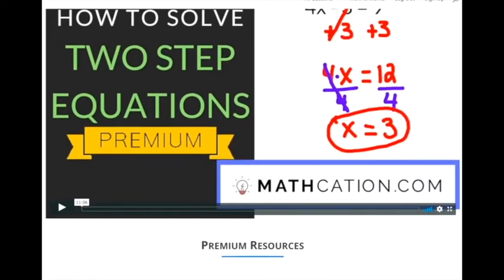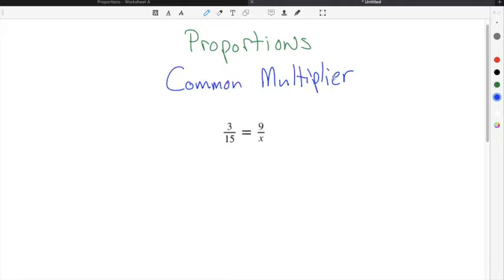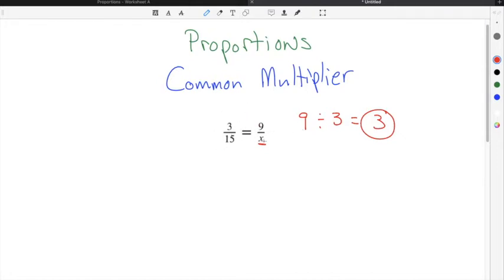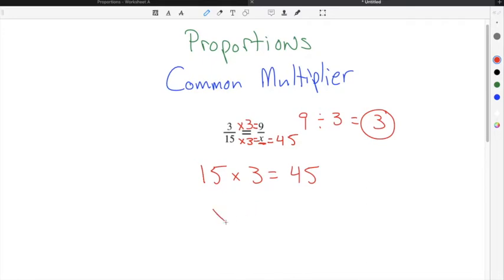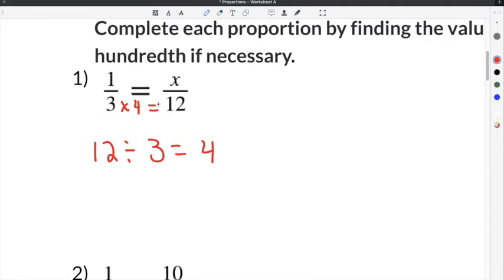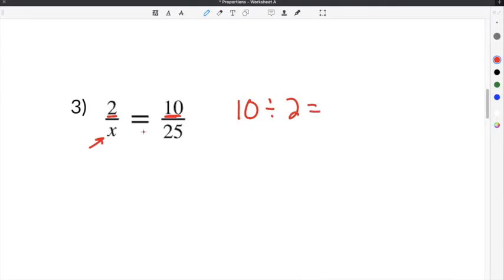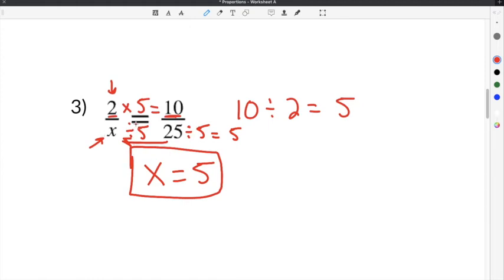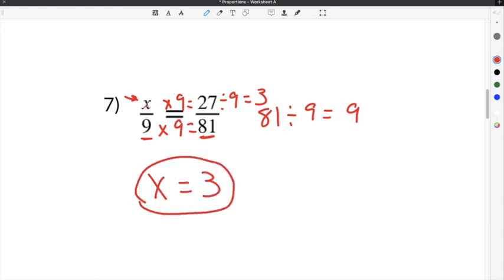How to Solve Proportions | 6th Grade | Mathcation.com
A Proportion is when two ratios are equal to each other. When solving Proportions you must know that their cross products will be equal. This means that when you multiply the numerator of the first ratio times the denominator of the second ratio, and do the same thing in reverse, you will get an equal statement. You can find the missing number in a proportion by determining the common multiplier that is used to go from one Proportion to the other.